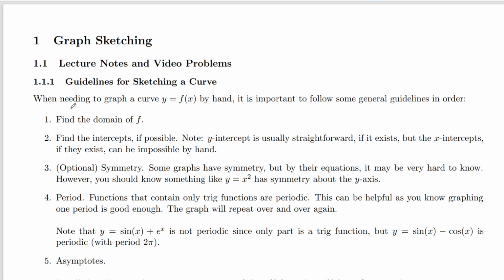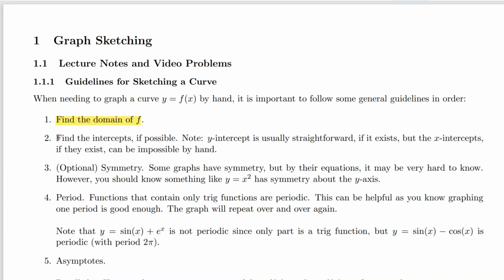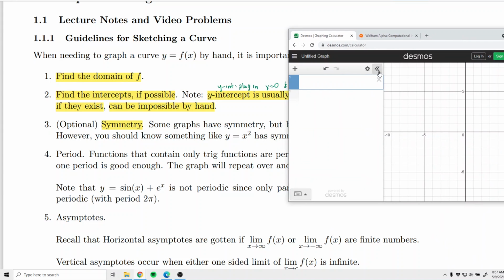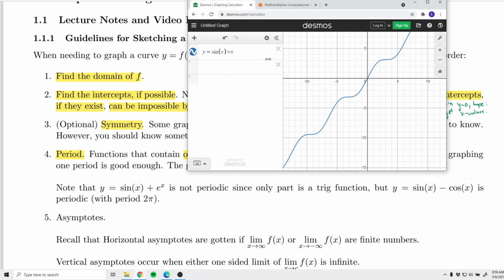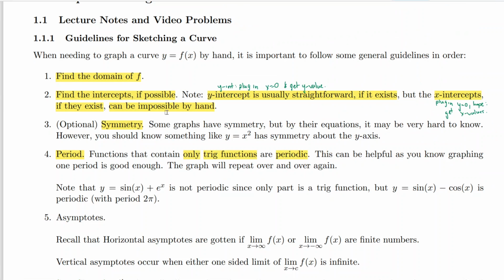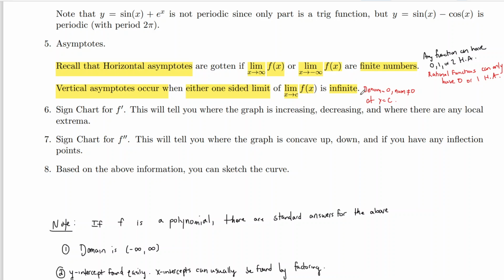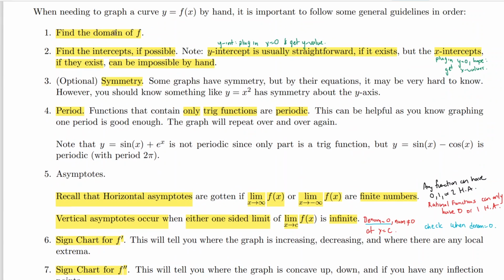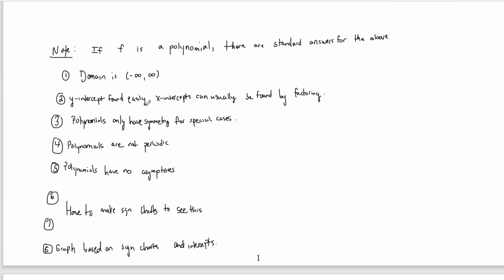21 Graph Sketching Part 1